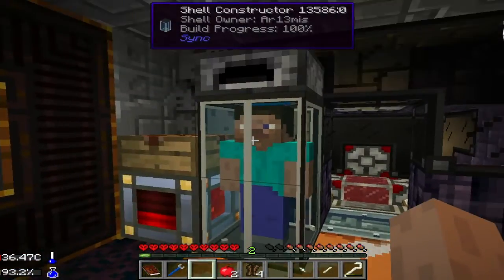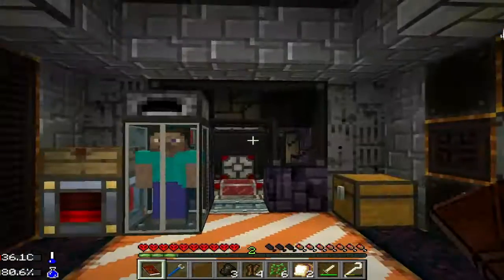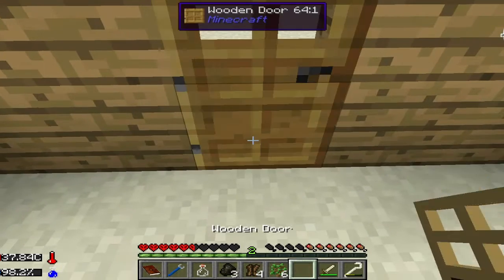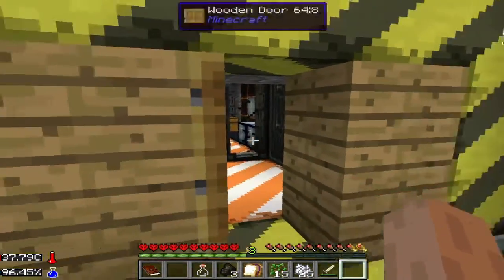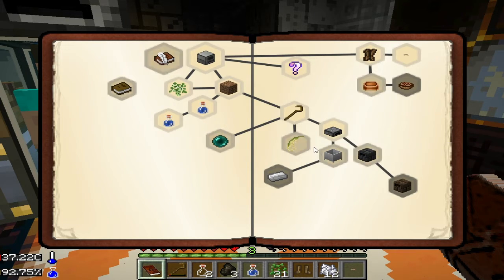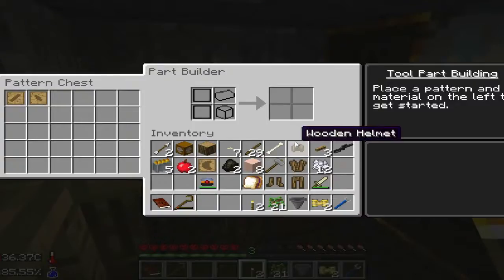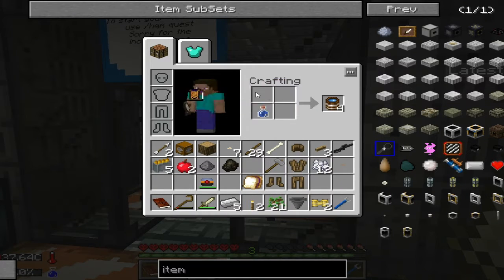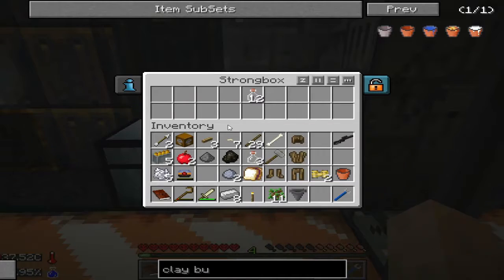Crash Landing Episode 2 - Will this ever get easier?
We continue our playthrough of Crash Landing. This episode we make things marginally easier and come very close to dying.